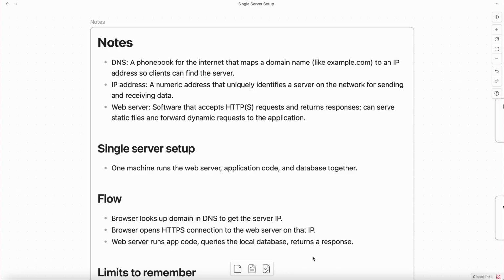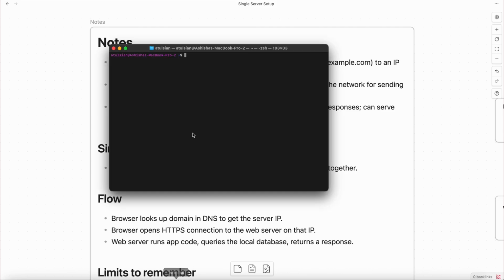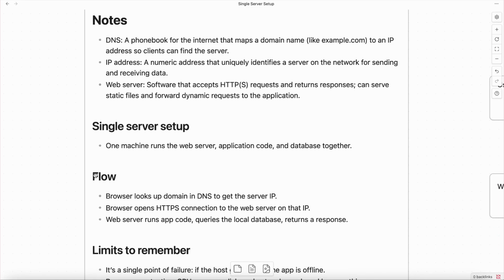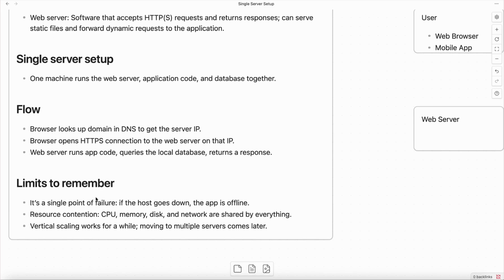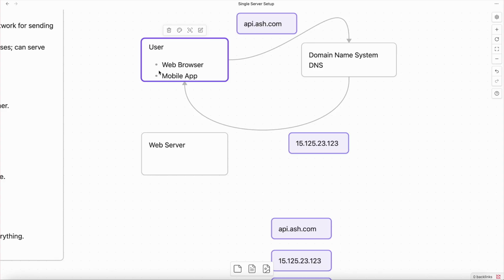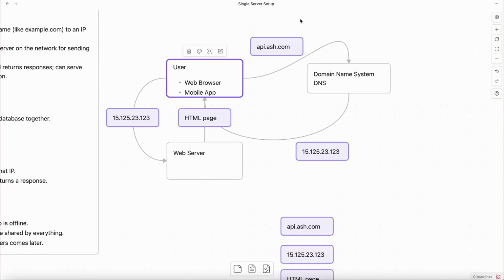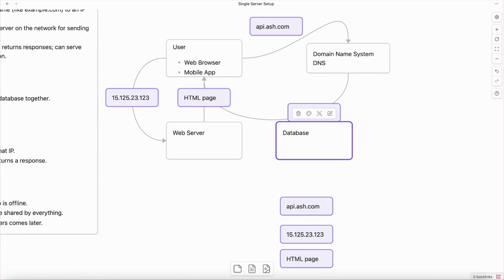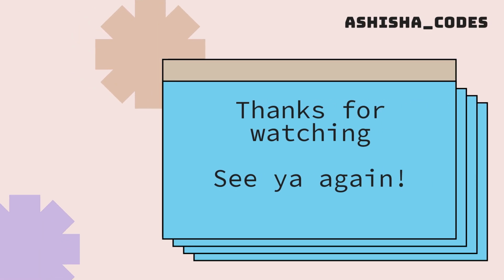System Design | Single Server Setup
A walkthrough of running a complete app on one machine: DNS points the domain to a single IP, the web app handles requests, the local database serves reads/writes, and the client gets an HTML response. This is great for interviews because it sets the starting point of every design, but it’s a single point of failure and all resources are shared.